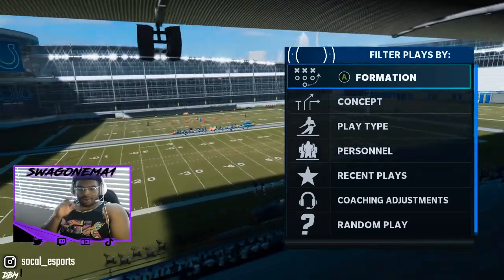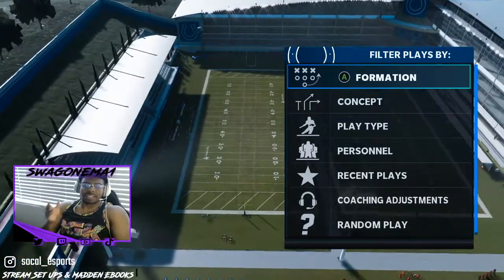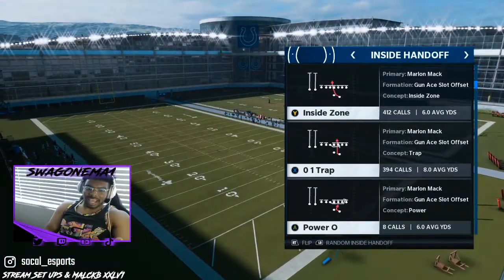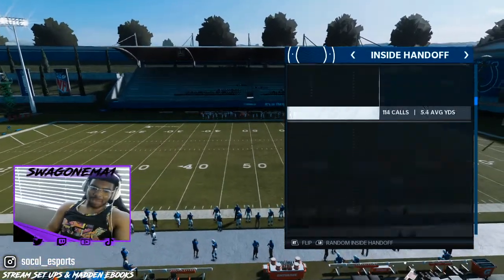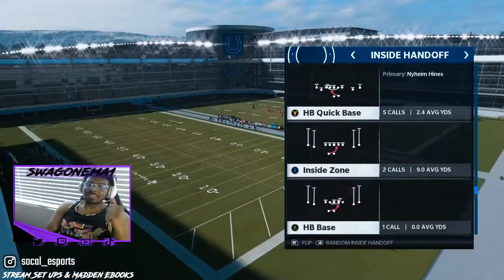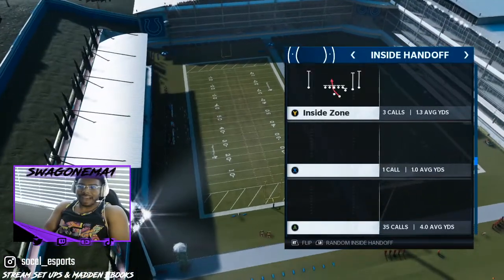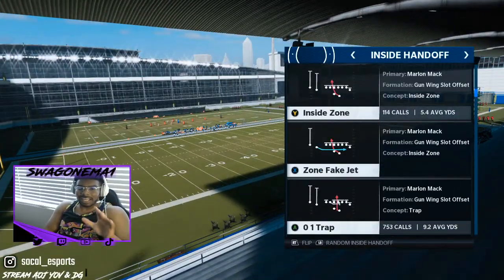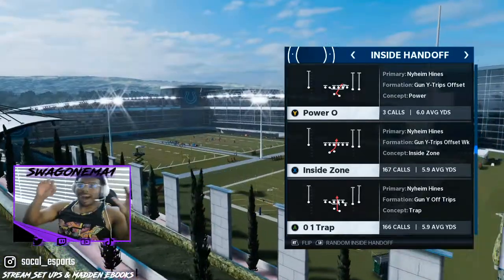Madden 21 : How to find 0-1 Trap in multiple Formations when Running the spread Offense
So I break down where to find 0-1 trap I know its one of the better run plays in madden when running the spread offense by using the inside run concept when searching for plays.